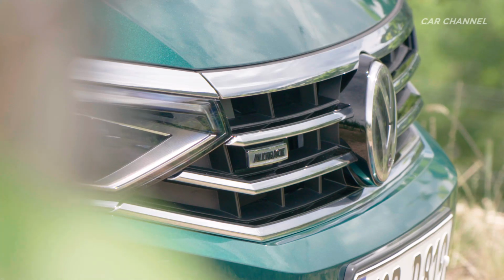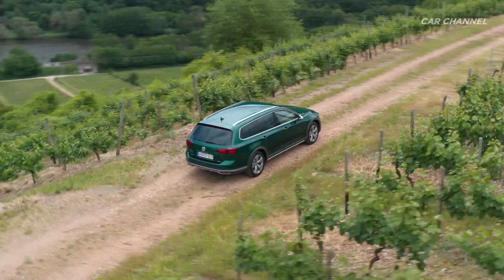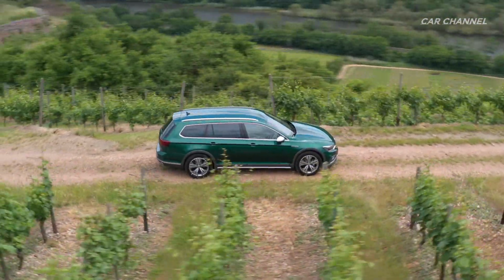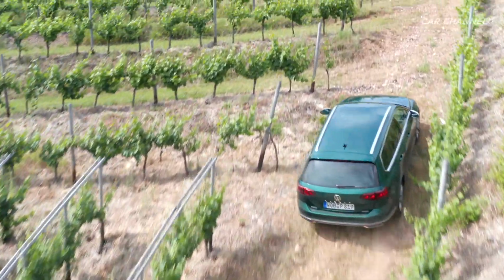2019 Volkswagen Passat Alltrack - Off-Road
Volkswagen Passat Alltrack - Off-Road Driving, Road Driving & Exterior Design
The new Passat is once again available as an Alltrack all-wheel-drive all-rounder with off-road capabilities.

This was developed for private and business high-mileage drivers who do not just drive the Passat on surfaced roads, who want to hitch a trailer to it or who also value the perfect grip when on a skiing holiday. A progressive all-rounder that comes into its own when the going gets tough on the basis of the Passat Estate – a crossover from the estate and SUV models. The standard specification of the Passat Alltrack includes bumpers adapted for offroad driving with underbody protection, sill extensions also featuring underbody protection, and robust wheel arch extensions. Thanks to a special off-road mode, modified running gear with greater ground clearance and the permanent 4MOTION four-wheel drive, the Passat Alltrack is just as much at home when driving off-road on terrain otherwise reserved for four-wheel drive SUVs. At the same time, the Passat Alltrack is also a comfortable and fast touring car. The Passat Alltrack is available with a 2.0 TSI with 200 kW  272 hp or a choice of two TDIs with 140 kW  190 hp and 176 kW  240 hp respectively. A 7-speed dual clutch gearbox (DSG) is standard for all variants. The standard equipment also includes 17-inch alloy wheels (Ancona), electrically folding exterior mirrors, a sports steering wheel with perforated leather, trapezoidal exhaust system trims and Alltrack lettering on the front wings.